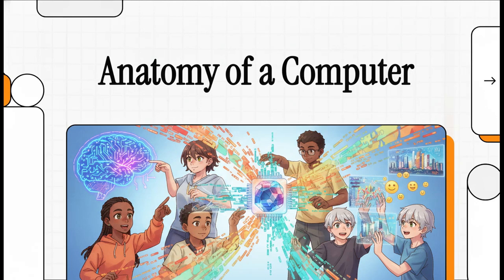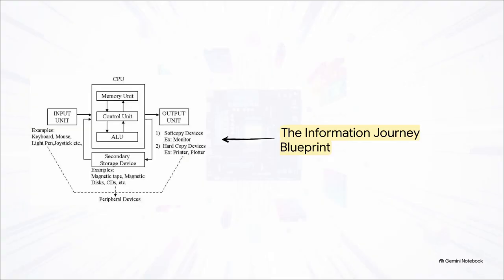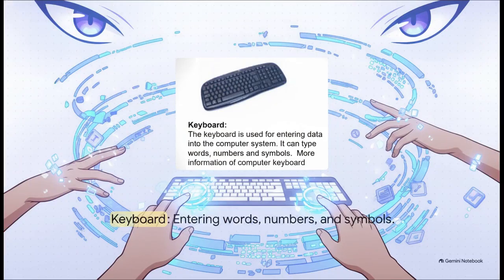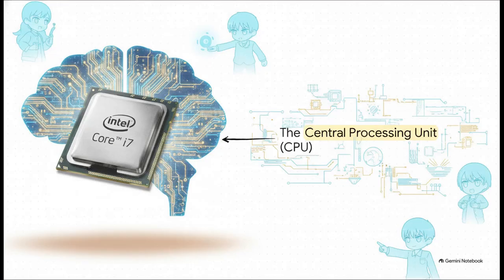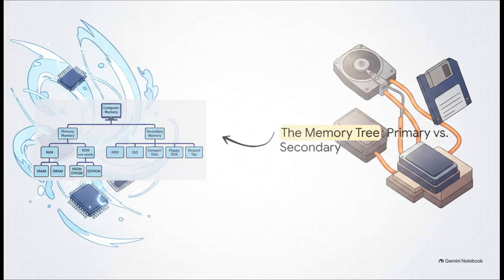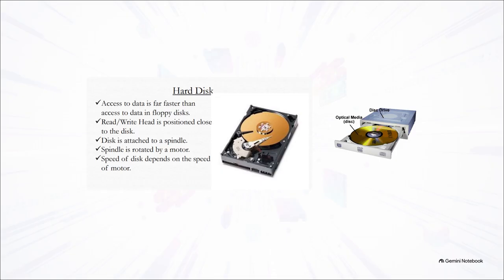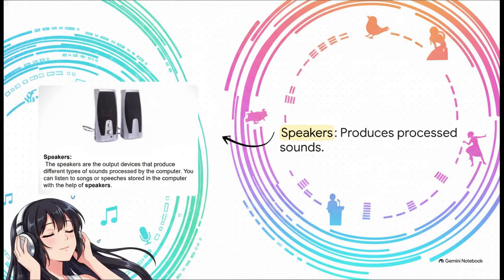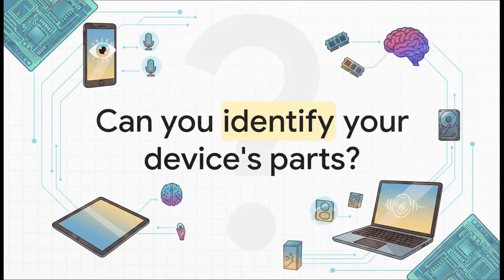Anatomy of a Computer | Parts & Functions of a Computer | Computer Fundamentals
📚 **Anatomy of a Computer | Computer Fundamentals**

In this video, we learn about the **Anatomy of a Computer** and understand the major components of a computer system in a simple and easy way.

💻 **Topics Covered:**
✅ Input Devices
✅ CPU – Central Processing Unit
✅ ALU and Control Unit
✅ Memory – RAM & ROM
✅ Storage Devices – HDD & SSD
✅ Output Devices
✅ How a Computer Works
✅ Input → Process → Storage → Output

This video is useful for **B.Tech, Diploma, Computer Science, school students, beginners, and anyone interested in learning Computer Fundamentals.**